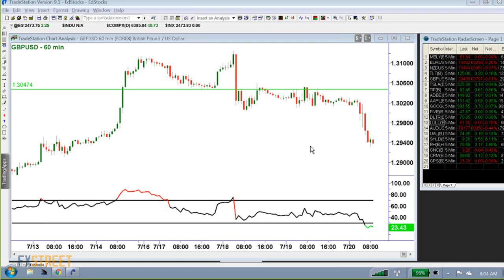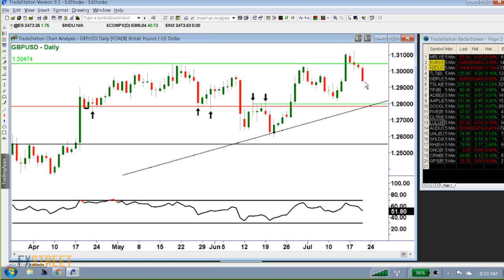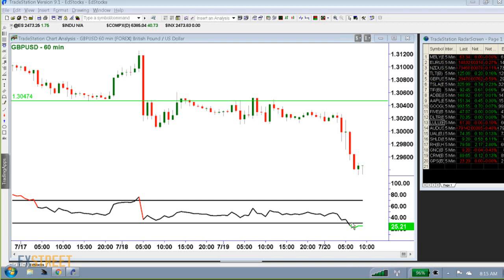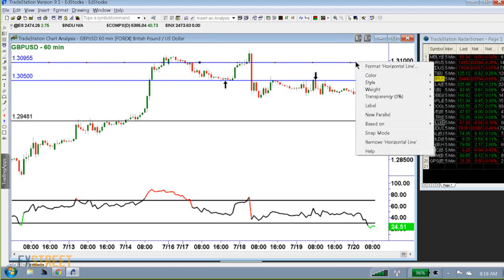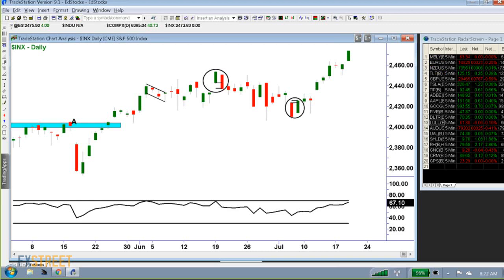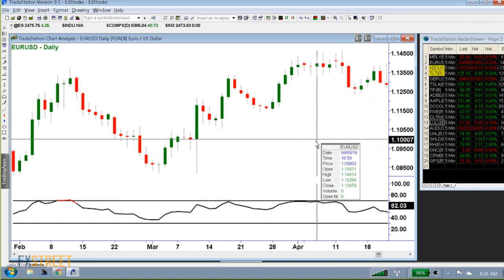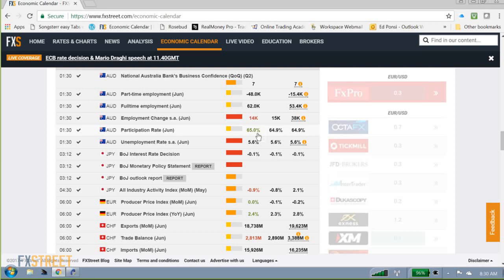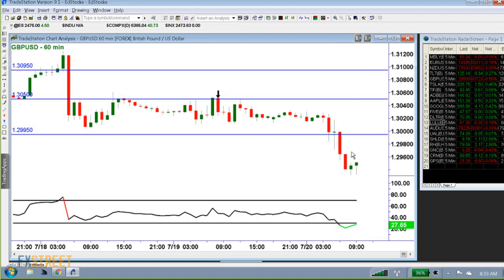US Pre-Market Open: GBPUSD trade setup, U.K. economic stats